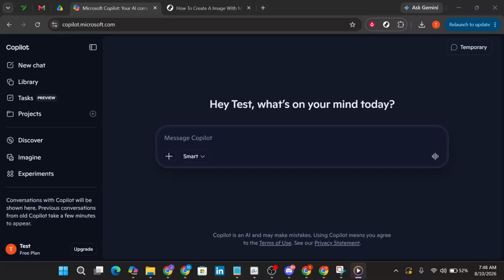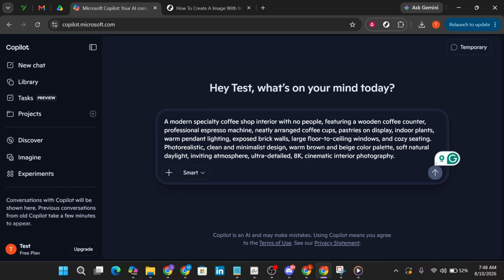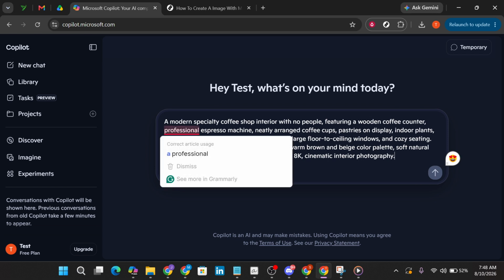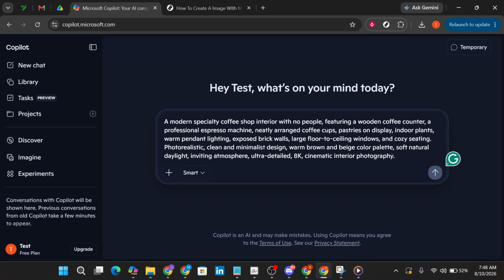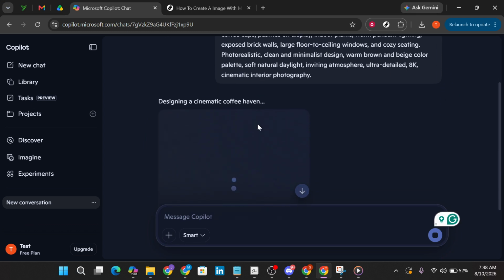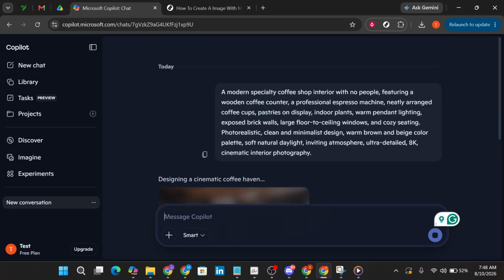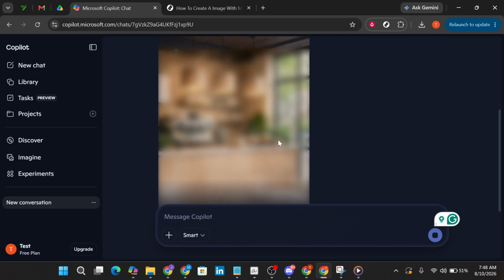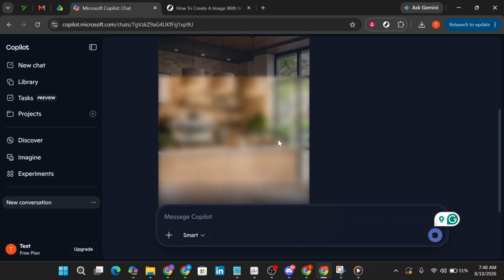How To Create An Image With Microsoft Copilot [2026 Guide]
How To Create A Image With Microsoft Copilot